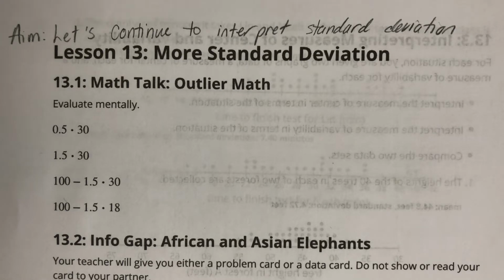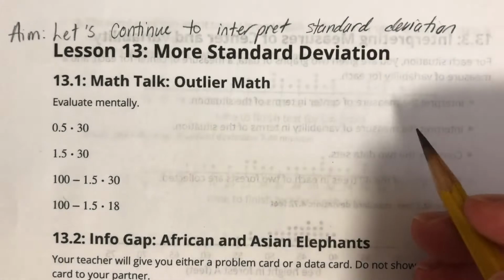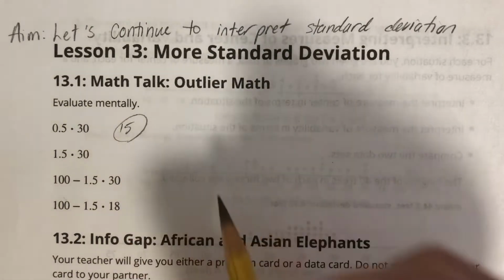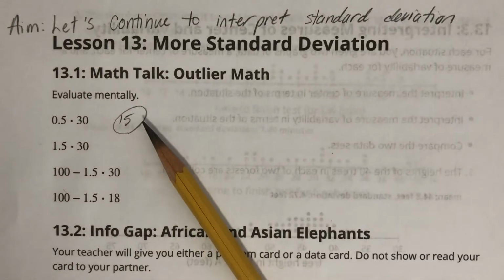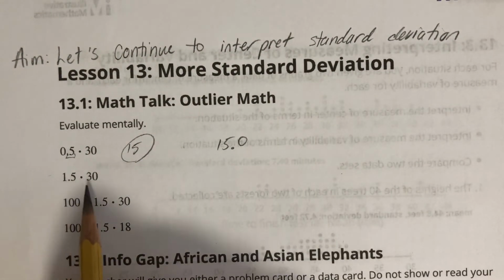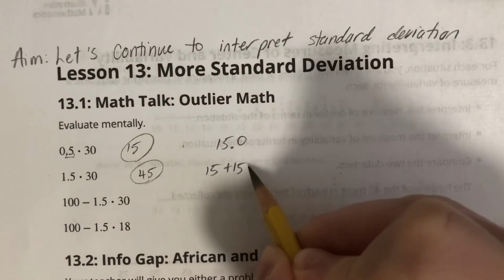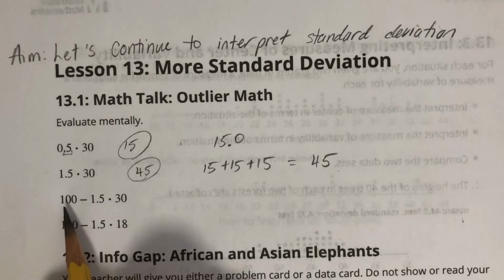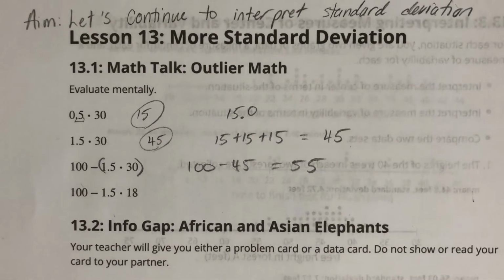13.1 - Math Talk